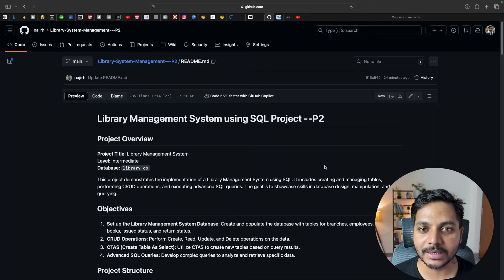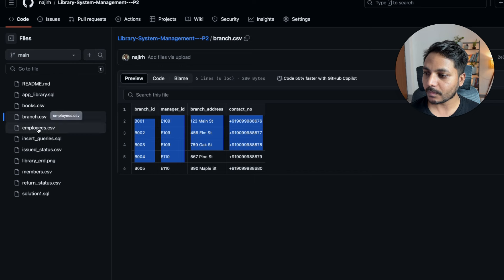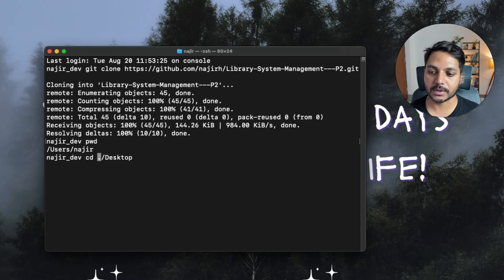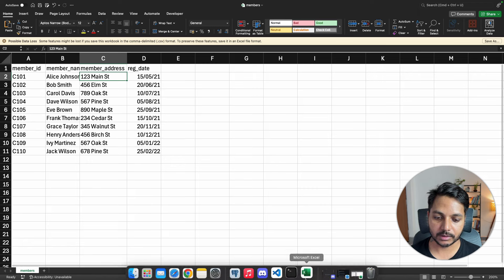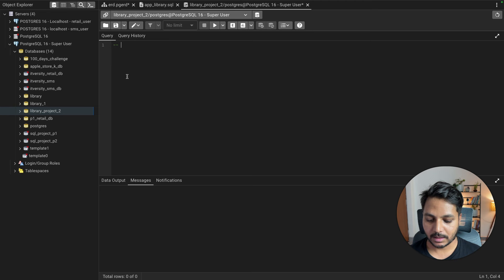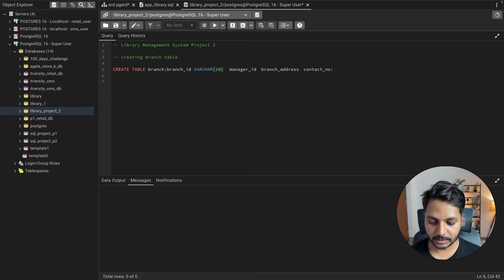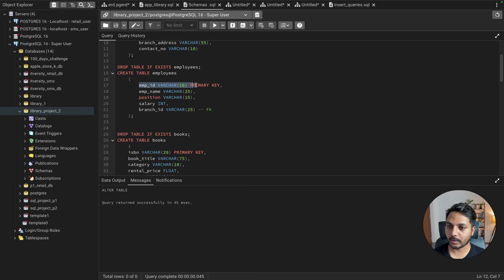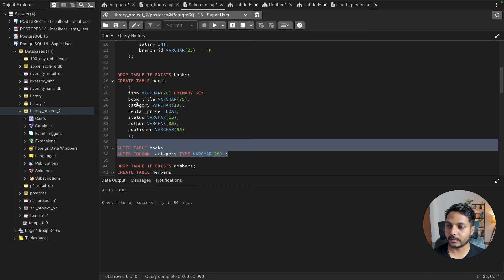SQL Data Analysis Portfolio Project #02/10 | Beginner to Advanced Guide for Library Project SQL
Welcome to the first video in my SQL Data Analysis Portfolio Project series! In this video, I take you through an end-to-end project for Library Project Management System. This project is perfect for aspiring data analysts looking to build their portfolio and enhance their resume with hands-on experience.

What You'll Learn:
Database design,
Constraints primary key, foreign key
Data Cleaning: Techniques to clean and prepare the dataset for analysis.
CRUD Operations,
Store Procedures
CTAS in SQL
SQL Project for Computer Science Students
Relational Database Management System Project  for Btech Student

Business Problem Solving: Step-by-step guide on solving key business problems using SQL.
Publishing & Sharing: How to publish your dataset and clone the GitHub repository.

Whether you're preparing for a data analyst interview or looking to add valuable projects to your resume, this video is designed to help you achieve your goals. Make sure to follow along and complete the project with me!

Links:
GitHub Repository - Clone the project and get started -